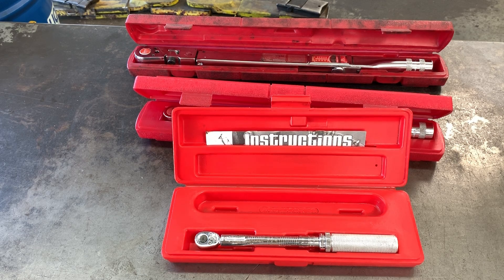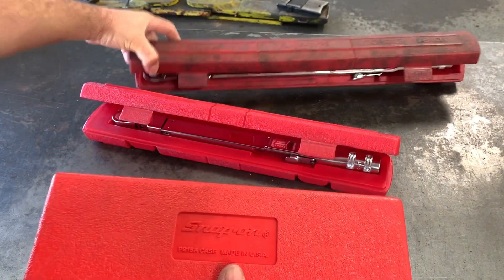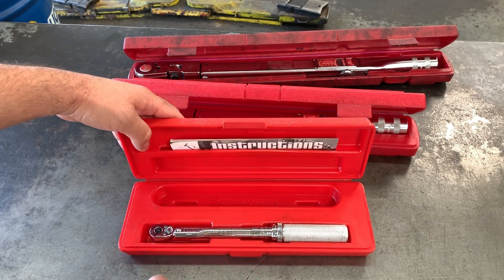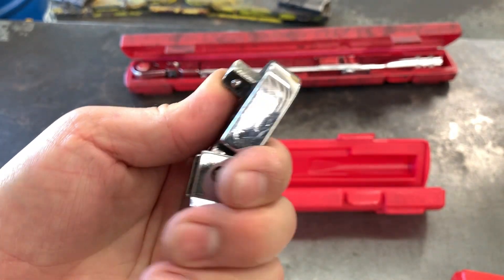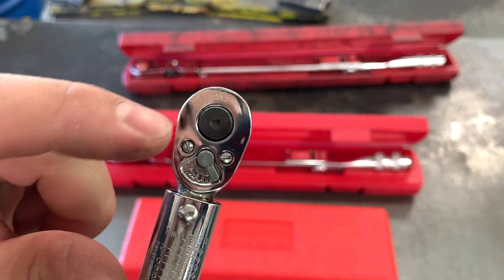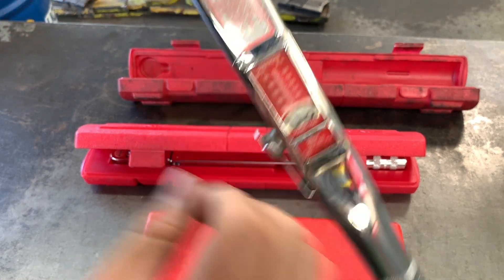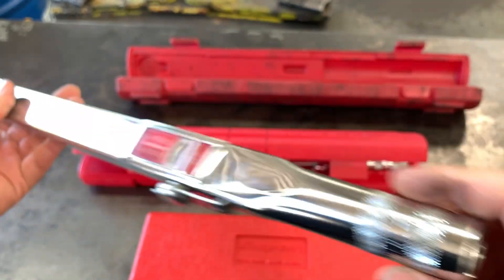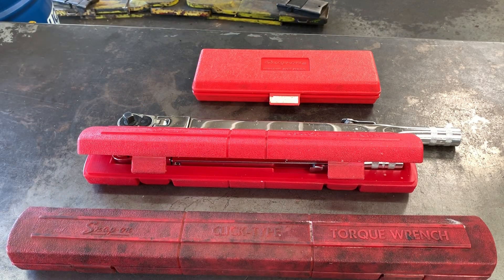I Scored Free Snap-on Torque Wrenches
free.99 😎